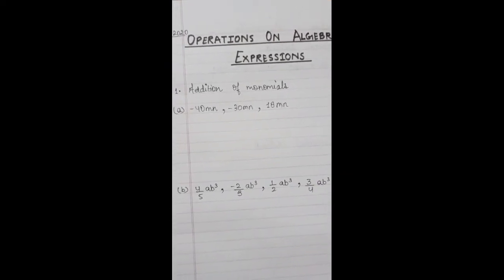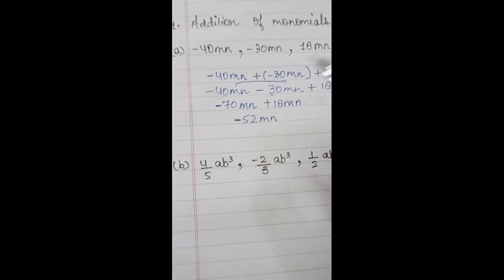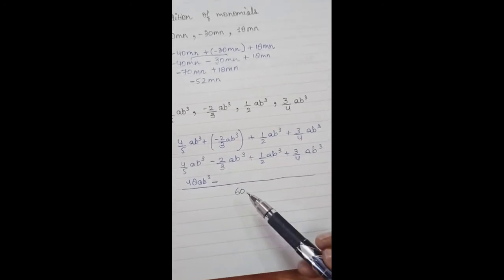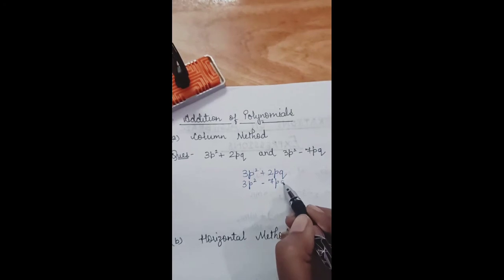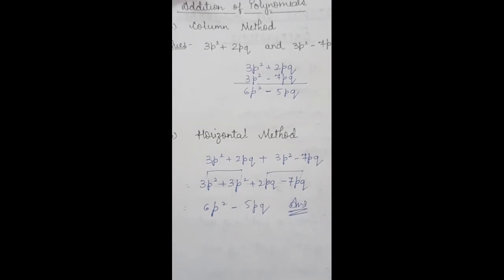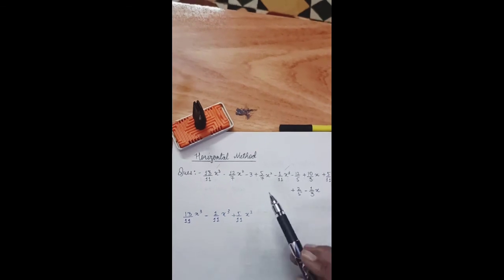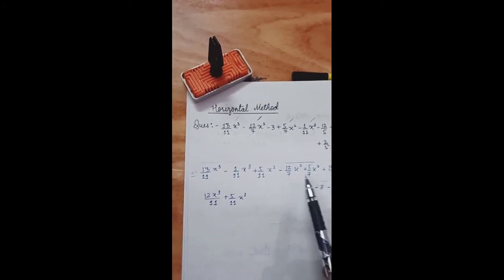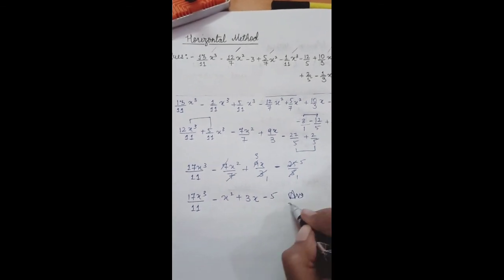Algebraic Expressions || class - 7 || Mathematics || lecture -2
solved examples of Exercise 11 (B)